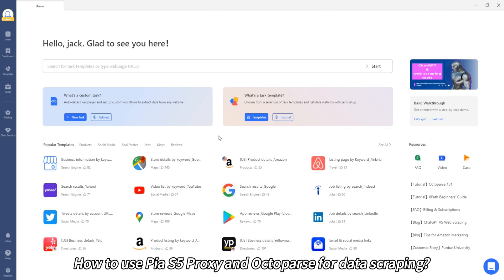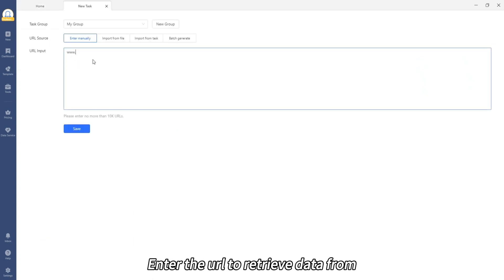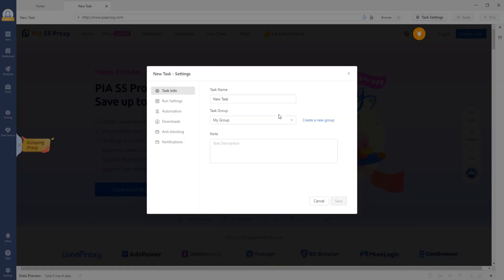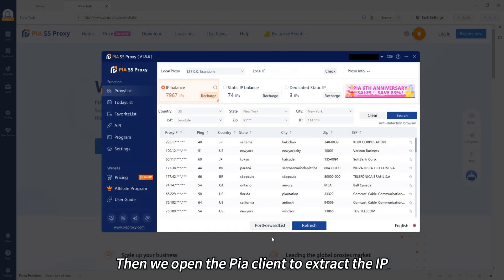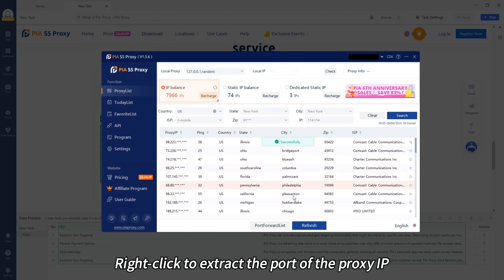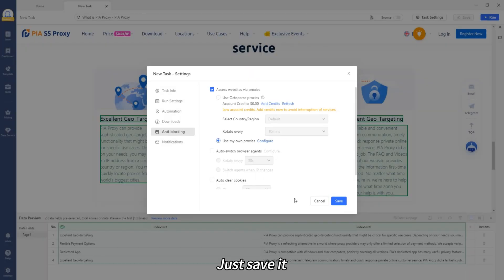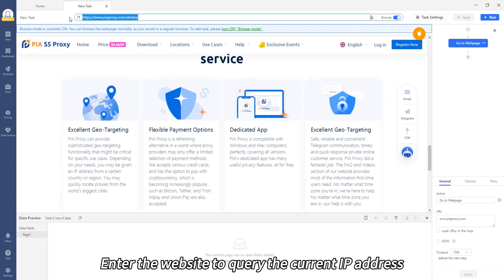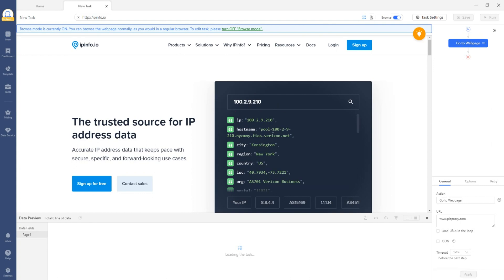Proxy configuration tutorial for data capture using Pia S5 Proxy and Octoparse